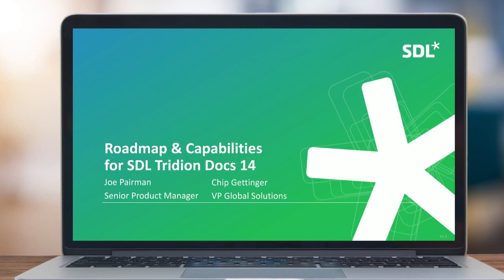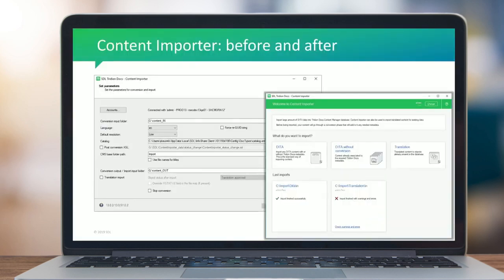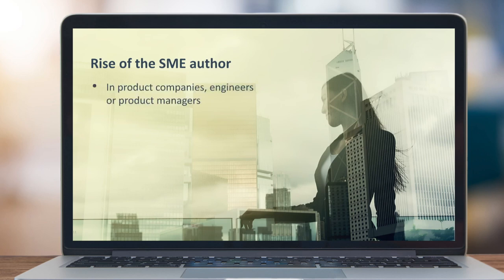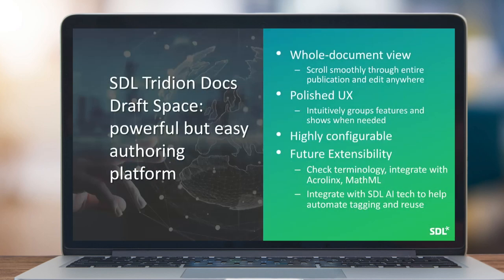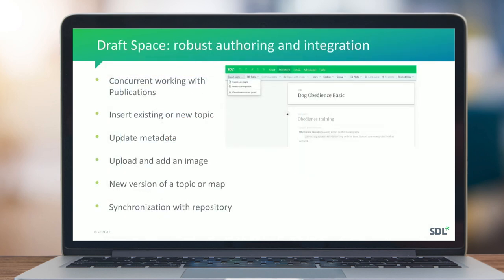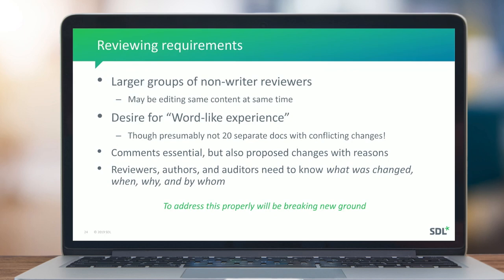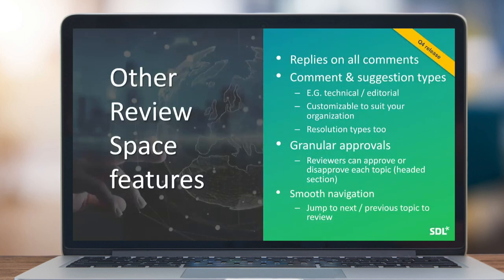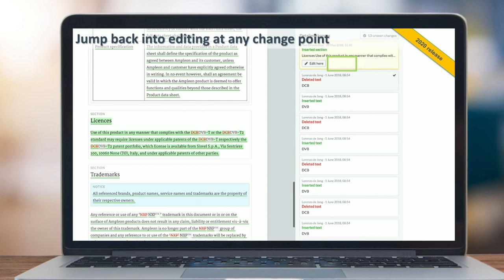SDL Tridion Docs - Roadmap & Capabilitites Tridion Docs 14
Roadmap & Capabilities for SDL Tridion Docs 14

SDL Tridion Docs 14 provides digital-first organizations with a scalable foundation for intelligent content.

In many organizations, Subject Matter Experts (SMEs) take an active role in structured authoring activities including content authoring. The need to collaborate has driven component content management systems to provide new capabilities – addressing planning, preparation and governance.

Join Chip Gettinger, SDL VP Global Solutions and Joe Pairman, SDL Senior Product Manager, to learn more about:

- Draft Space, a new editorial experience for SME’s in SDL Tridion Docs 14.
- Extended Component Content Management capabilities and workflows.
- A sneak peek into the future product roadmap.
- Benefits of upgrading to SDL Tridion Docs 14.